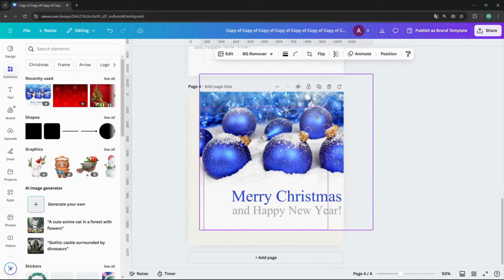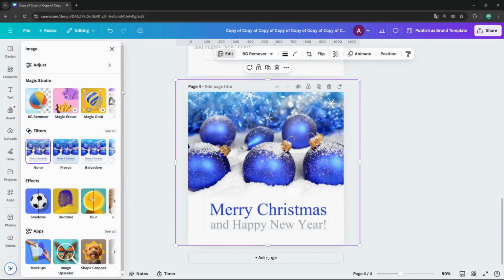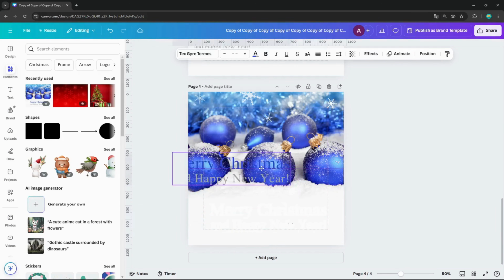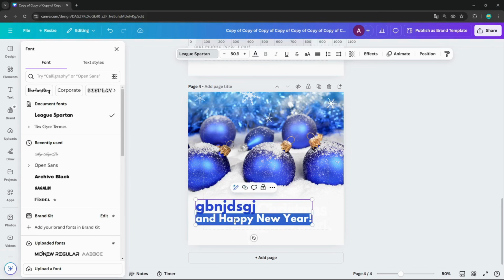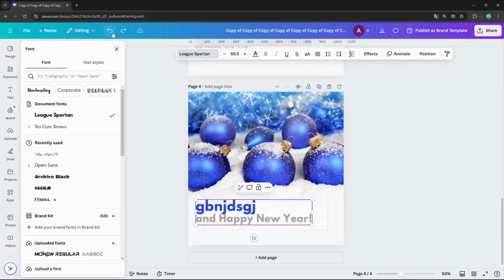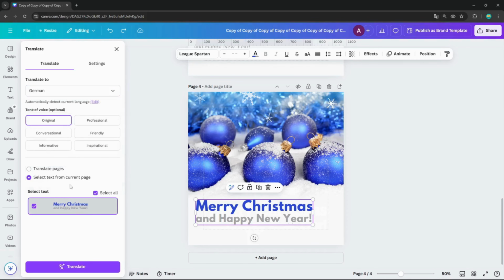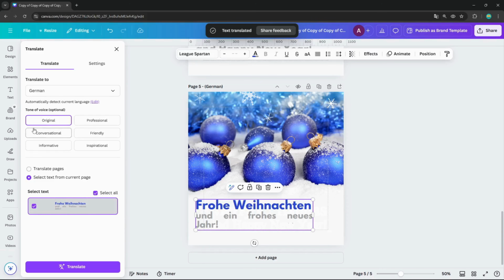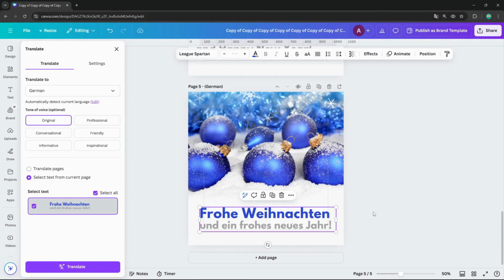Must Try AI Tools in Canva Part 13 Grab Text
🔥 GAME-CHANGING AI TOOL: CANVA'S GRAB TEXT WILL BLOW YOUR MIND! 🚀

Never type text from images manually AGAIN! This AI tool is about to save you HOURS of work!

What you'll MASTER:
✨ Extract text from ANY image instantly
✅ Copy text without retyping
✅ Convert image text to editable format
✅ Save hours of manual work
✅ Boost your productivity x10

🎯 Pro Workflow Secrets:

Extract text from screenshots
Convert image text perfectly
Handle multiple languages
Process text in bulk
Edit grabbed text instantly

REVOLUTIONARY FEATURES:

AI-powered text recognition
Multiple language support
Instant text conversion
Perfect accuracy

DROP A '📝' IF YOU'RE READY TO REVOLUTIONIZE YOUR WORKFLOW!